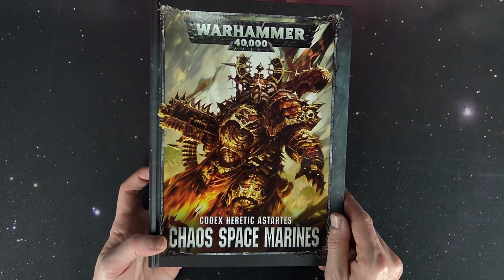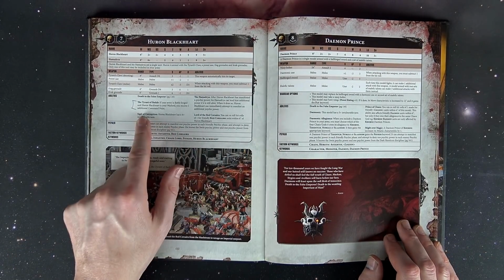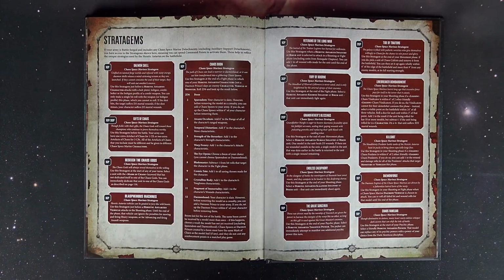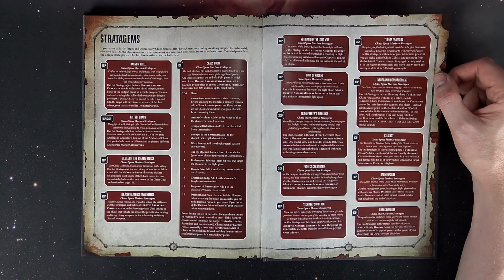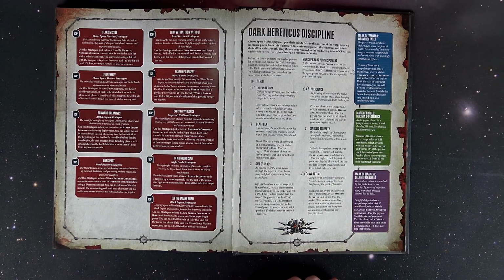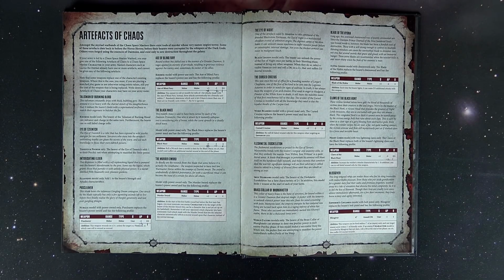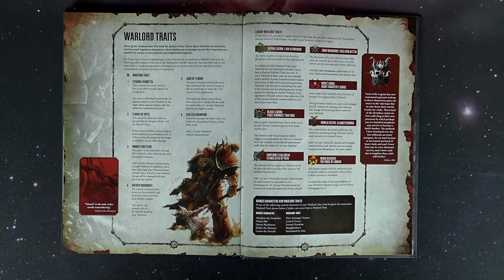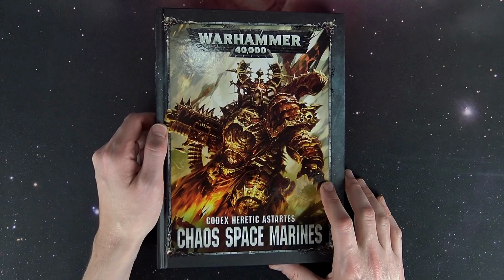Tips & Tactics 8th Edition Chaos Space Marine Codex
Get the scoop on all the new upgrades, traits, psychics & more in today's Chaos Marine Tips & Tactics breakdown!